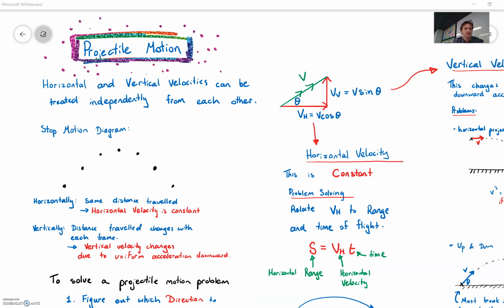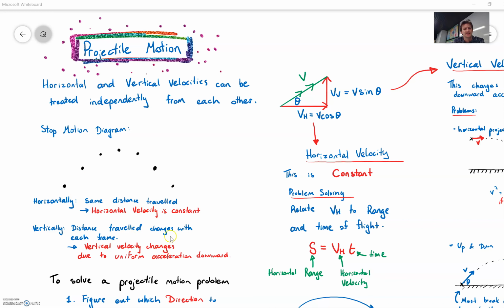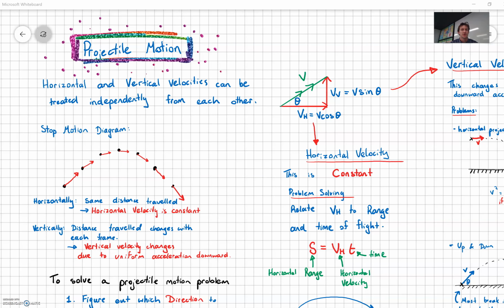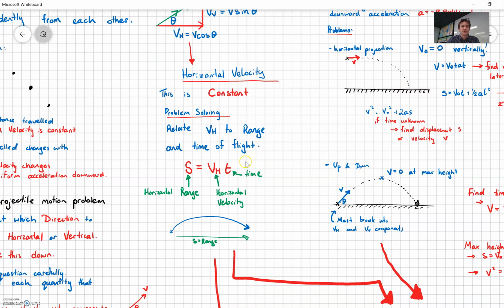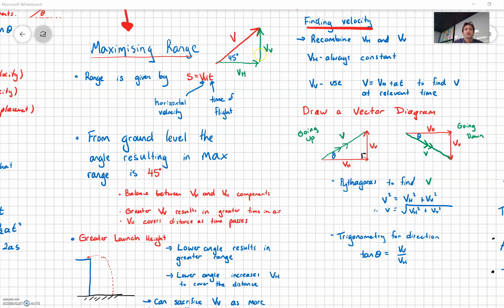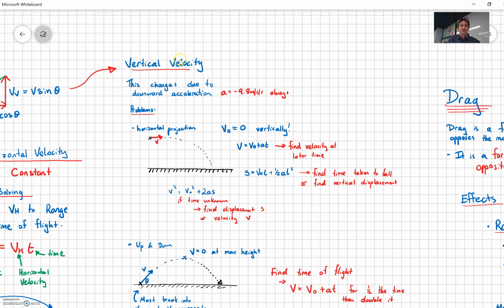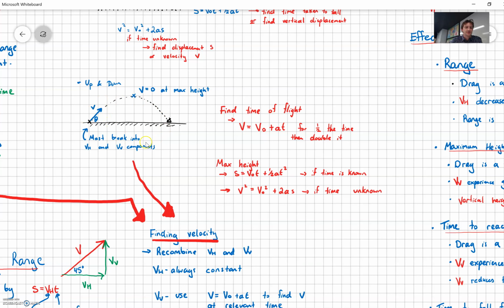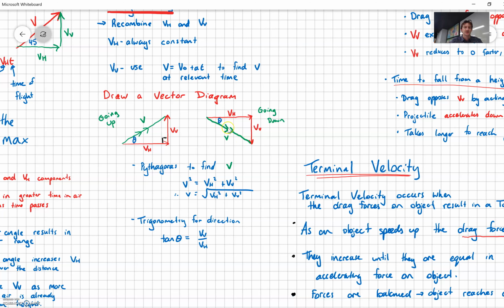Projectile Motion 1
This video goes through vector components, and the types of calculations you can do with these components.